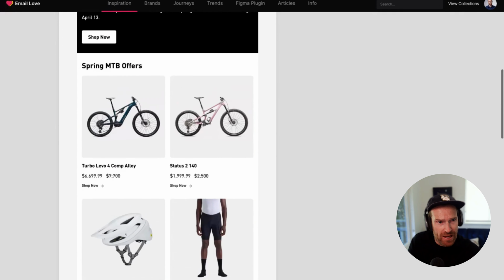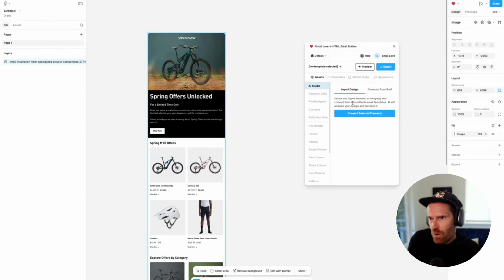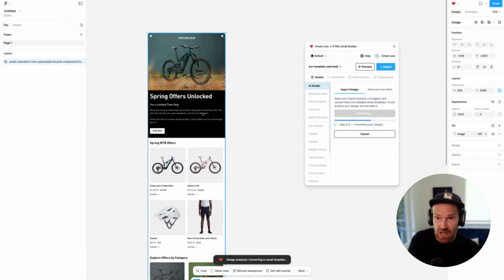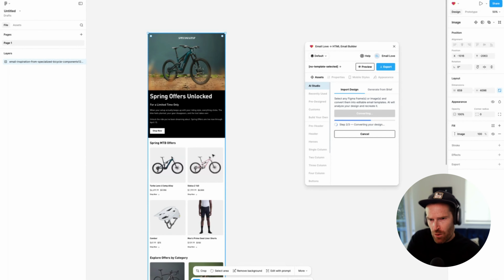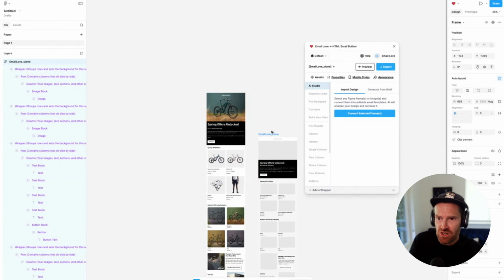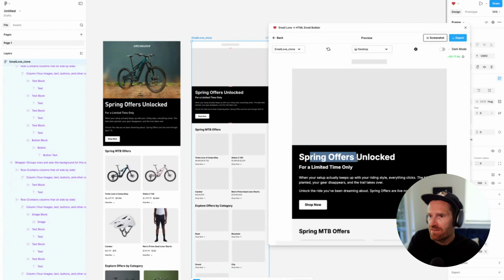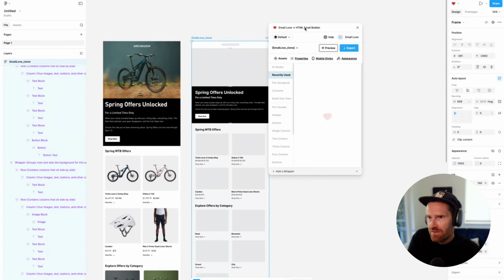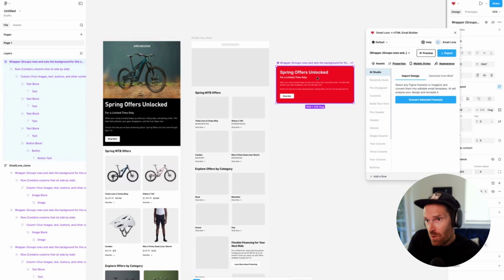AI Import: Turn Any Email Design Into an Editable Template in Minutes with Email Love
AI Import is a new feature in the Email Love Figma Plugin that lets you take any existing email design (a screenshot, a Figma component, even just an image) and convert it into a fully editable, responsive Email Love frame. Real HTML text. Real components. Not just image slices.

This should be a huge time saver, especially if you've been putting off getting started with the plugin because you don't want to spend hours rebuilding all your components from scratch. AI Import gets you 90% of the way there in minutes. Then you just customize the last 10%.

In this demo, we grab a Specialized mountain bike email from emaillove.com, drag it into Figma, and let AI Studio do its thing. We walk you through exactly what to expect, what it gets right, what you'll want to tweak, and how to save your components into your design system after.

Timestamps:
00:00 Intro to AI Import
01:05 Finding email inspiration on emaillove.com
02:16 Opening AI Studio in the Figma Plugin
03:10 Converting a selected design to a frame
04:40 Tips for complex emails (break them into chunks)
05:30 Reviewing the AI-generated output
06:33 Previewing the HTML email on desktop and mobile
07:30 Saving components to your design system
08:15 Wrap up

What to know before you try it:
→ It won't be pixel-perfect. Fonts and buttons might look a little different. That's fine. The point is speed.
→ Images get replaced with placeholders. Swap in your own after.
→ Mobile stacking might need some adjustments in the plugin settings.
→ For long or complex emails, try importing section by section for faster, more accurate results.

AI Import is available on the Growth plan. You'll find it under the AI Studio tab in the plugin.